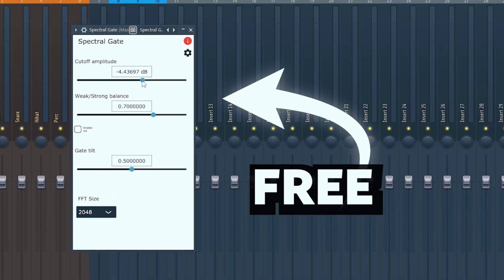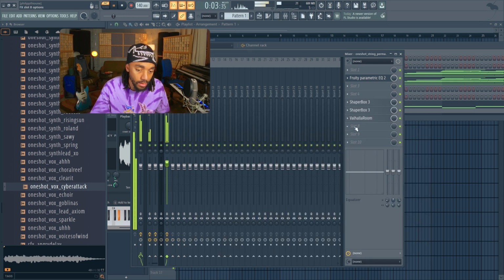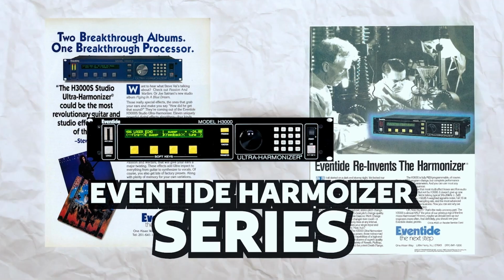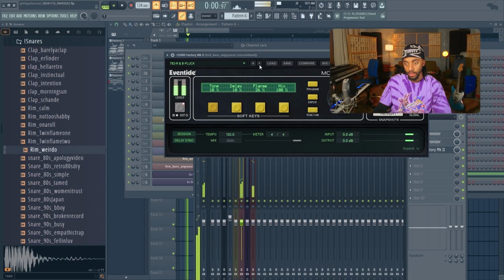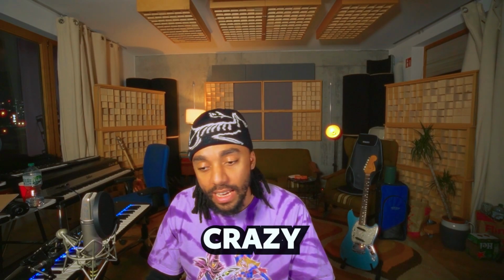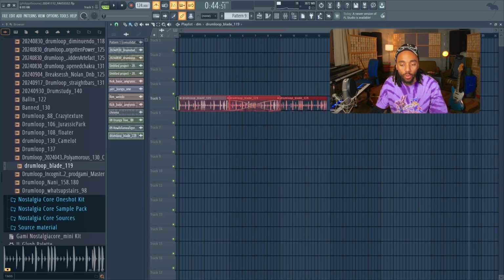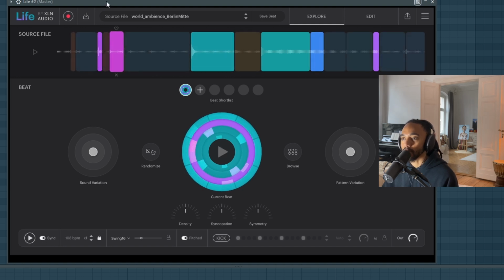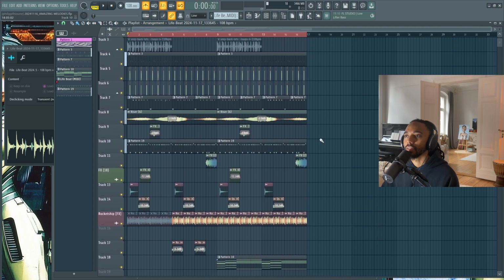Top 5 Creative VST's You NEED for 2025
Timestamps:
00:00
00:34 Plugin 01
01:02 Plugin 02
03:18 Where to get
03:48 Plugin 03
04:37 Plugin 4
06:24 Plugin 5
08:30 Plugin 6
11:59 Final Words

Edit by ig/ Noesmartes